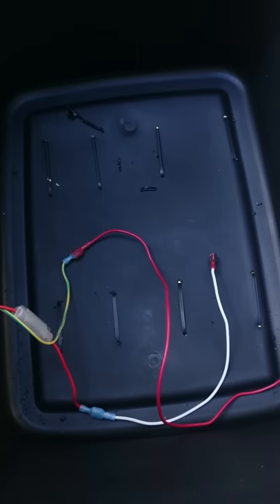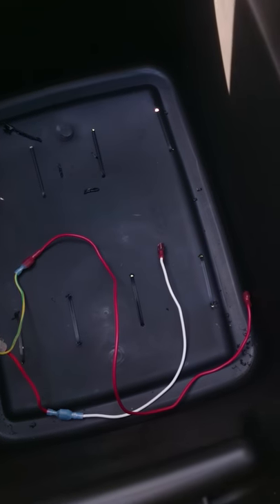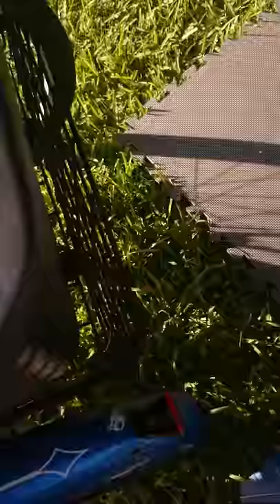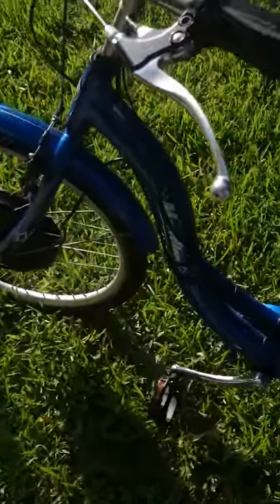Schwinn Meridian electric trikes part 1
2 used electric trikes 36 volt and 48 volt reviews.